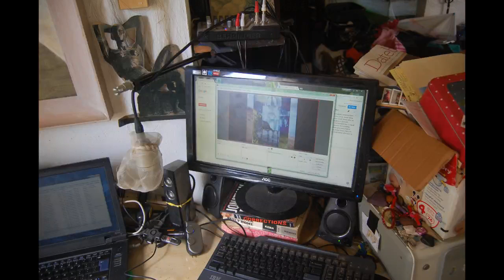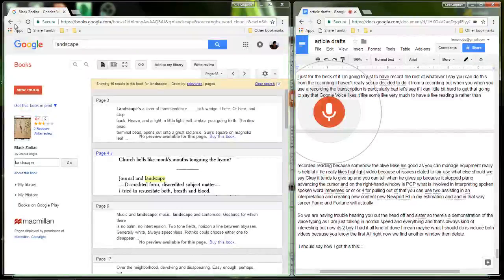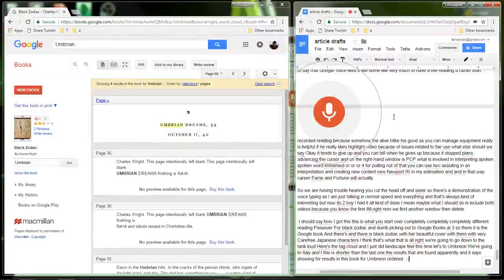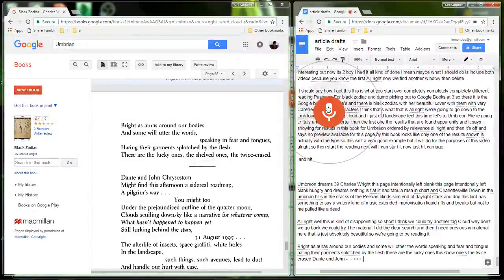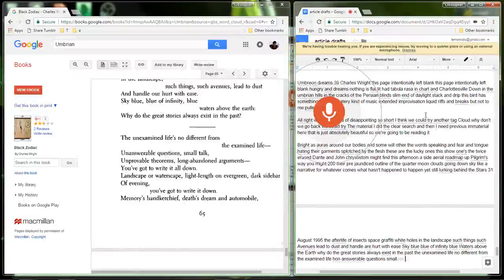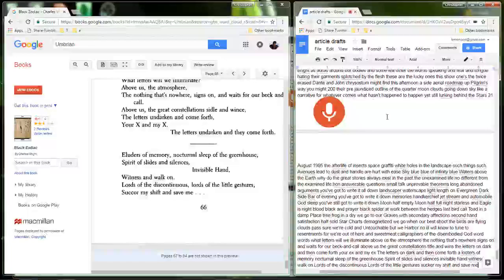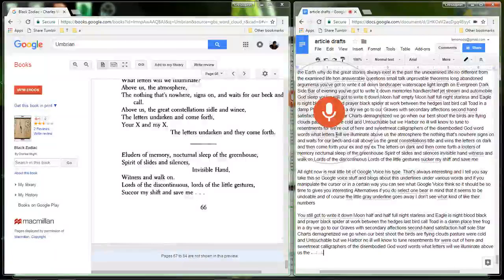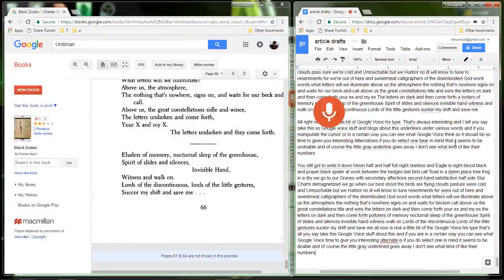2017 05 22 11 25 43 Voice Transcription Lab, Part 2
Screencap of poetry reading and spoken word transcription, how-to and a recap of the results